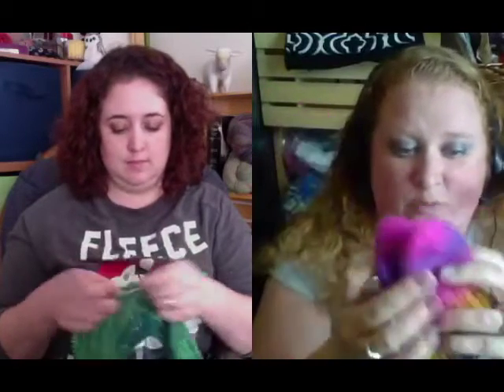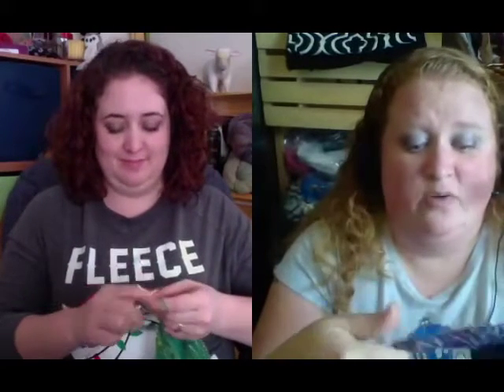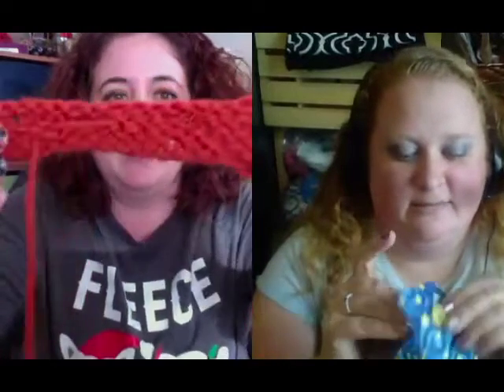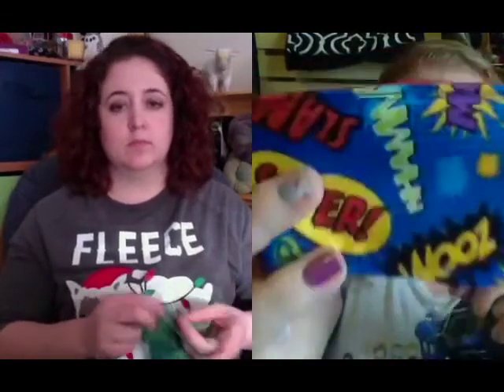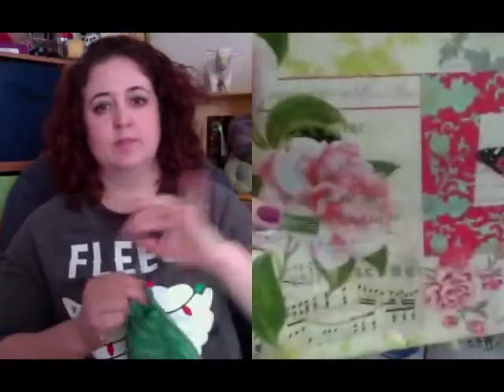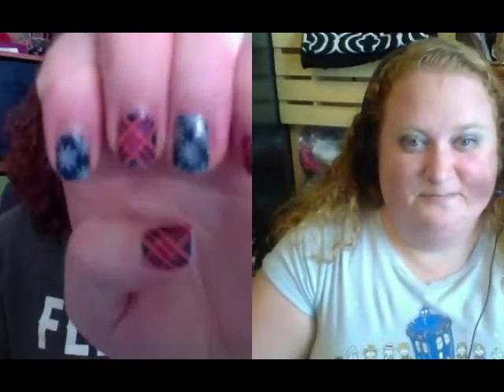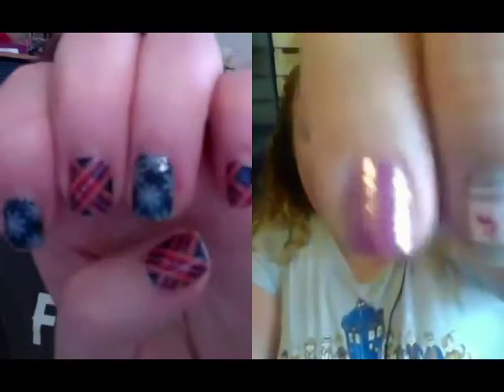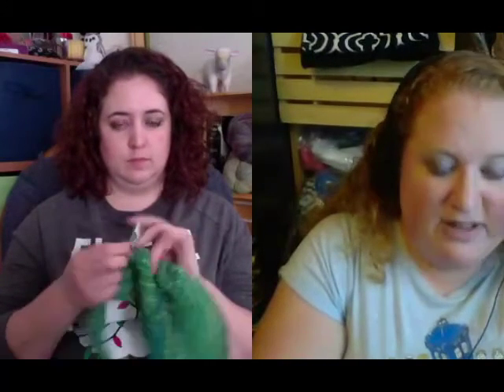TWSP - We're Special and Grinchy - Episode 163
Sit down with two sisters who talk about knitting and spinning and the HPKCHC. recorded on 12/10/15